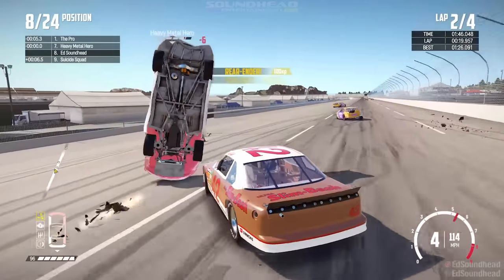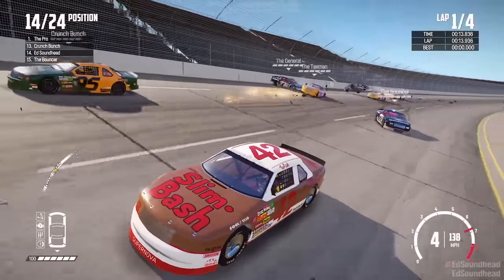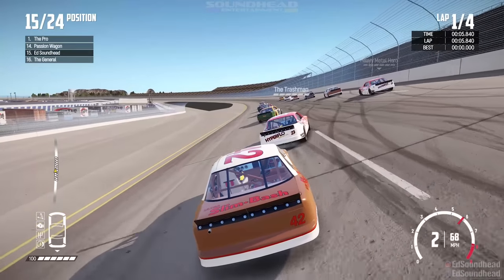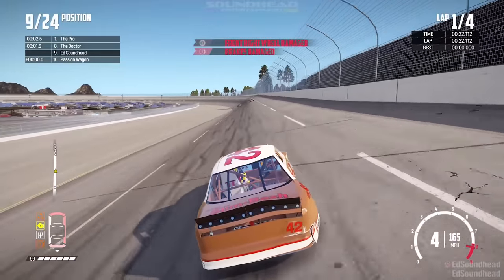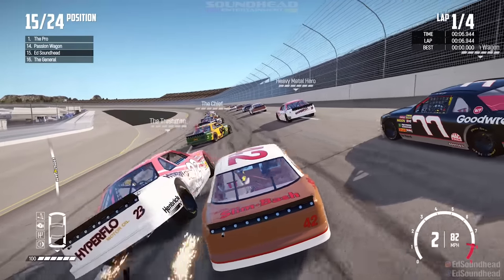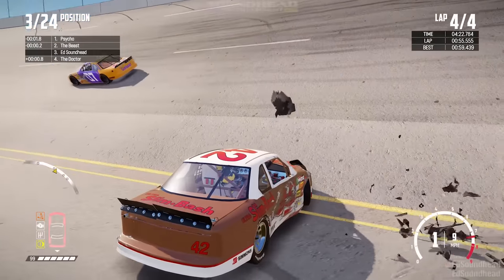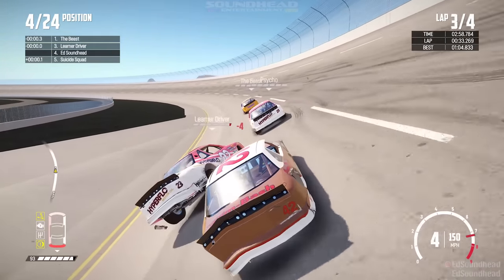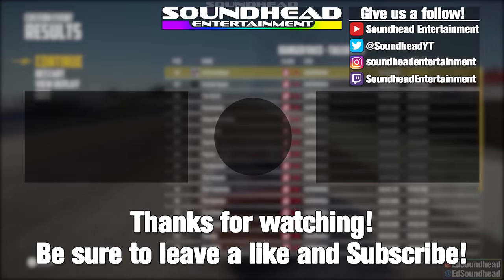BRUTAL 90s NASCAR at Talladega! | Wreckfest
We take the updated 90s NASCAR mod to Talladega in Wreckfest! Does it get any better than that?